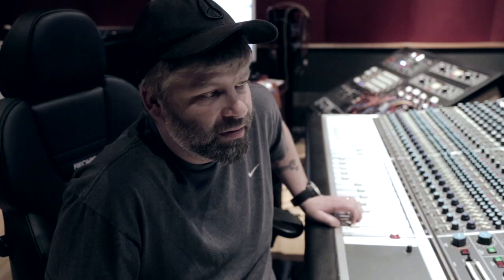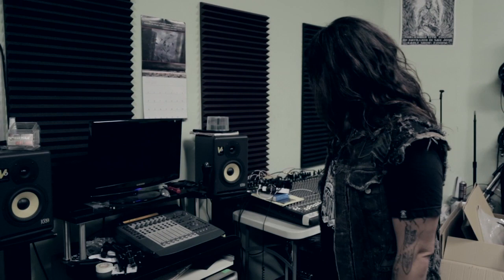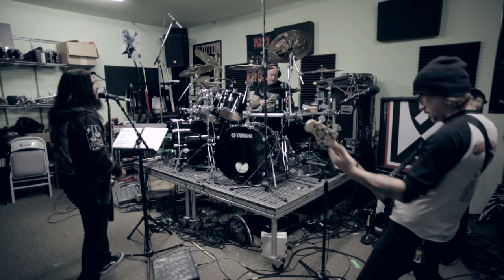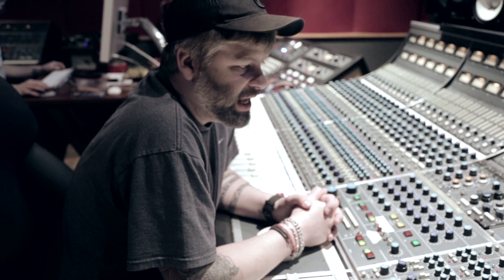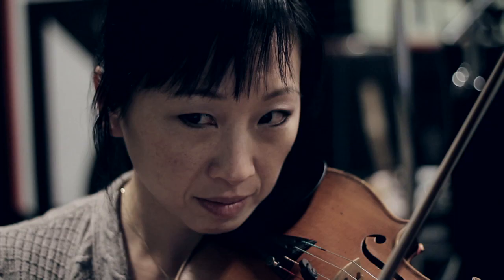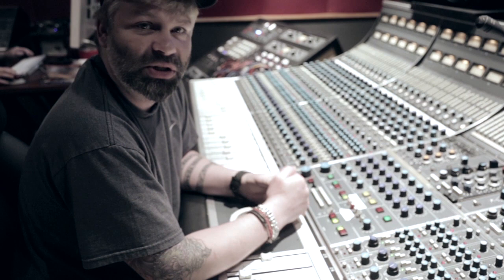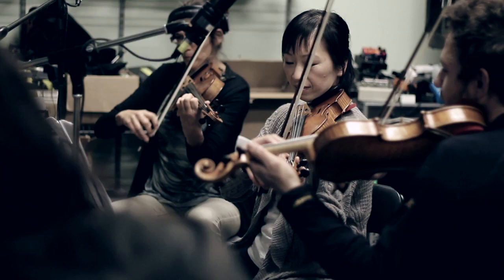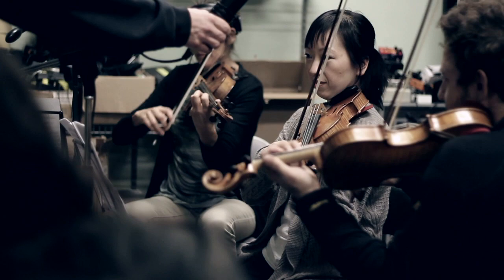MACHINE HEAD - Bloodstone & Diamonds: Production Blog #1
The first in a series of short segments regarding the production side of Machine Head's eighth full-length album, Bloodstone & Diamonds.

'Bloodstone & Diamonds'  is OUT NOW worldwide via Nuclear Blast Entertainment!